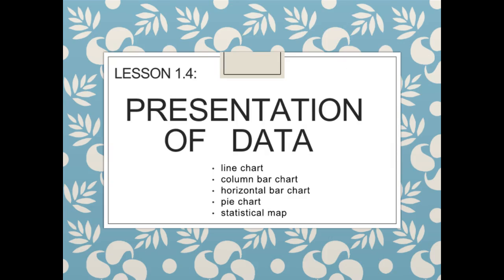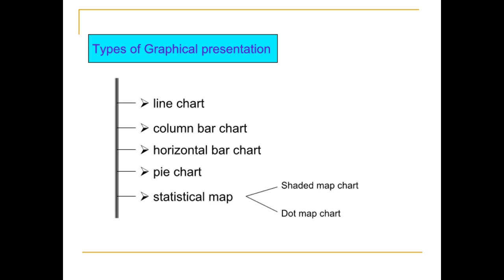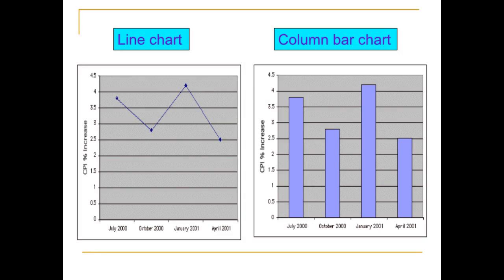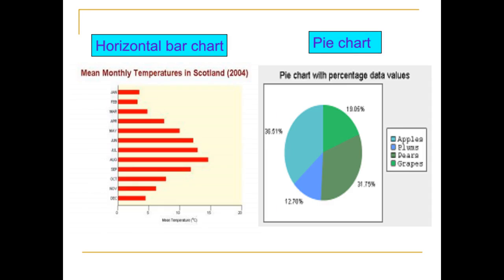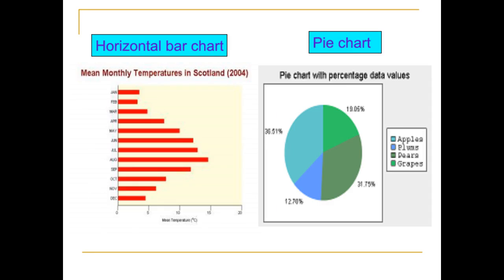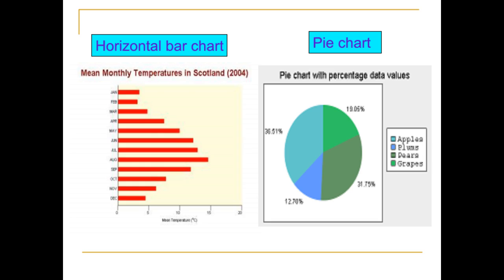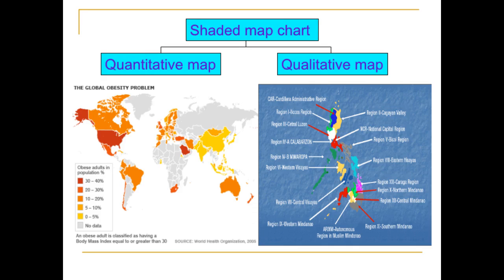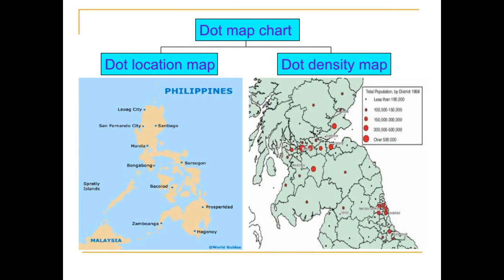Lesson 1.4: Graphical Presentation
This video teaches learners the different types of data presentation using a graph. This discussion is made simpler to enable our learners to appreciate and understand basic statistics.